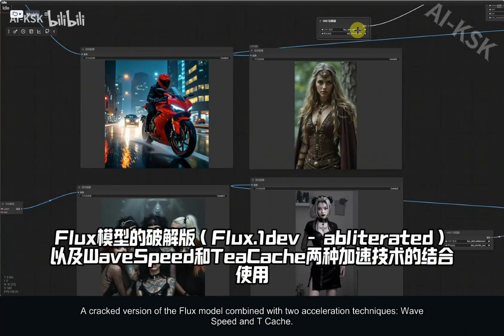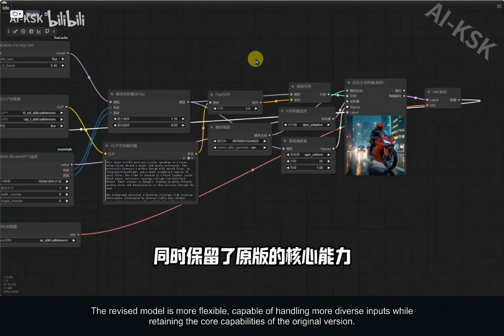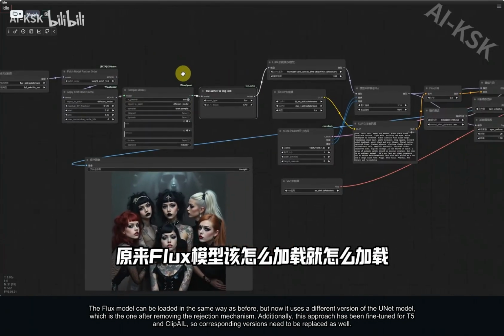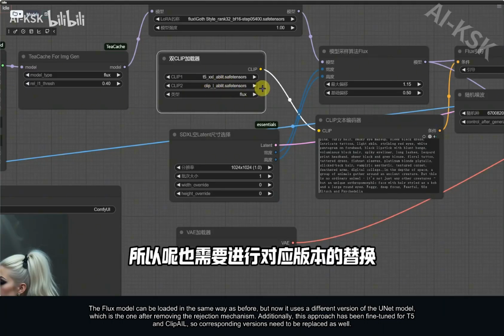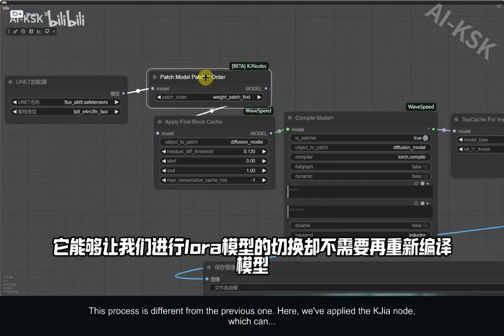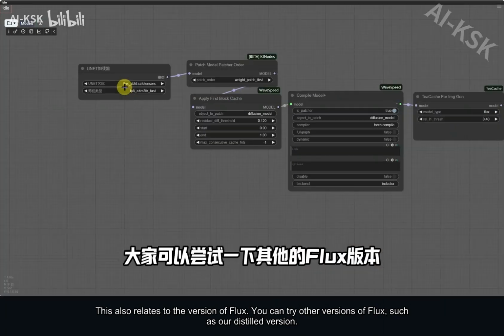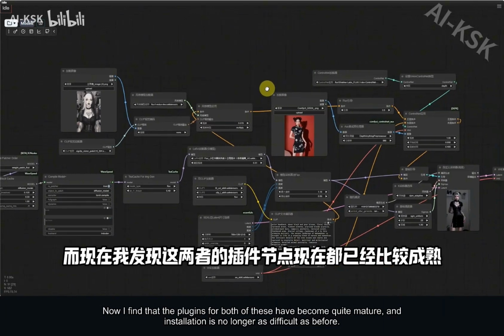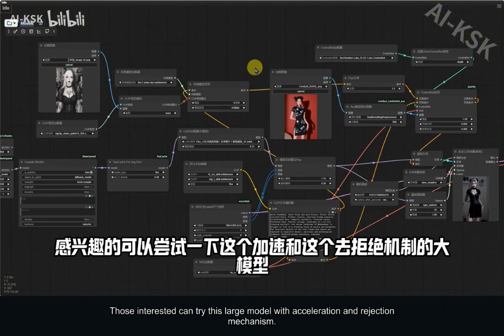FLUX De-Refusal Model + WaveSpeed & TeaCache Super Acceleration